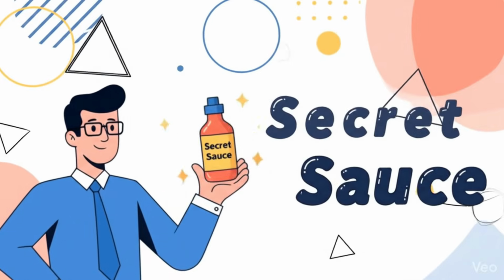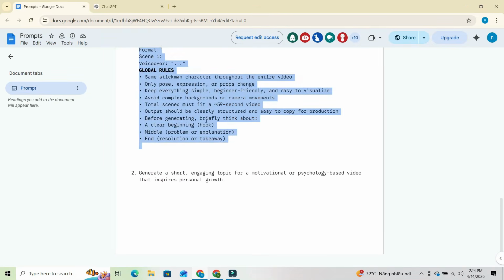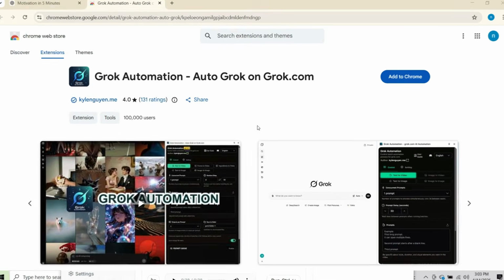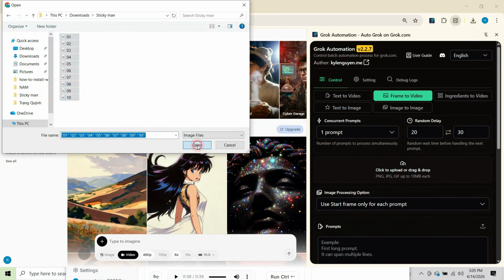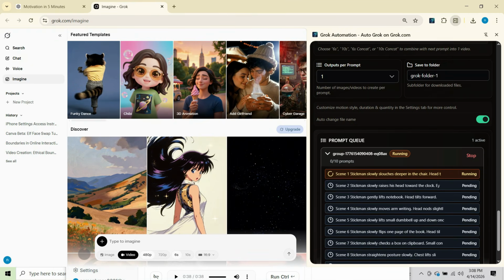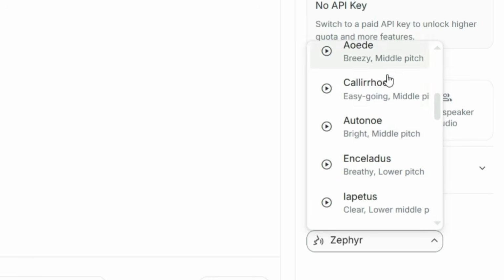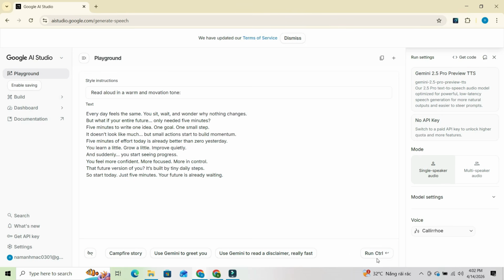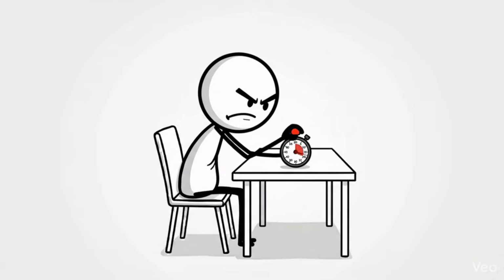How to Make Animated Stickman Videos Using AI (100% FREE & Faceless)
Unlock the secrets to creating viral animated stickman videos for free. This step-by-step tutorial shows you a powerful AI workflow that handles everything from scriptwriting to animation and voiceovers automatically.
Whether you're inspired by channels like KnowSense or planning to launch your own faceless YouTube channel, this “Secret Sauce” method uses a Master Prompt and modern AI tools to help you create high-quality videos in just minutes.
📌 Resources Mentioned:
🕒 Video Chapters:
[00:00:00] - The Challenge of Creating Stickman Videos
[00:00:13] - Case Study: Analyzing the Success of KnowSense
[00:01:01] - Introducing the “Secret Sauce” Master Prompt
[00:01:32] - Step 1: Using ChatGPT to Generate Scenes & Scripts
[00:01:49] - Step 2: Creating Consistent Characters with Google Gemini
[00:02:03] - Step 3: Automating Video Animation with Grok Extension
[00:03:23] - Step 4: Generating High-Quality AI Voiceovers in Google AI Studio
[00:04:07] - Step 5: Final Video Assembly and Editing
[00:04:18] - Showcase: The Finished Animated Result (The 5-Minute Rule)
🎯 What You’ll Learn:
• How to turn a single prompt into a complete stickman video
• How to use Grok AI and other free tools for automated creation
• The secret to making simple niches more engaging with animation

ai stickman video
stickman animation ai
how to make stickman videos
create stickman videos ai
youtube automation ai
make videos with ai free
ai content creation tutorial
chatgpt stickman video
gemini ai image generation
ai voiceover tutorial
faceless youtube automation
viral stickman videos